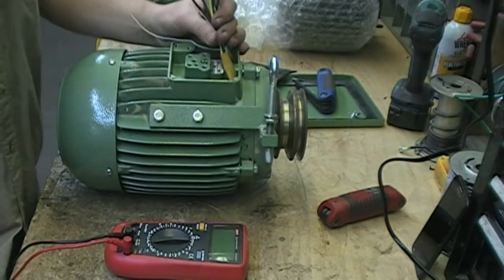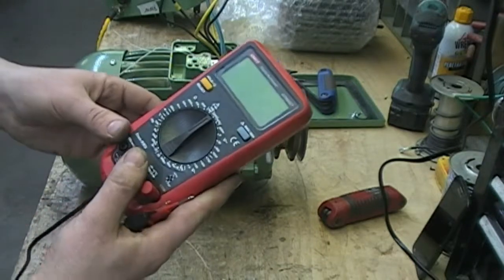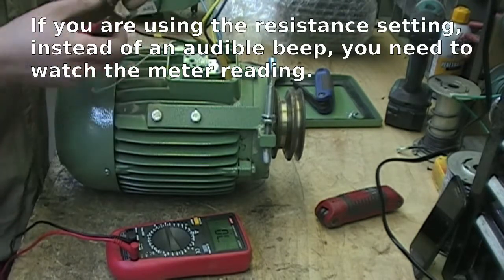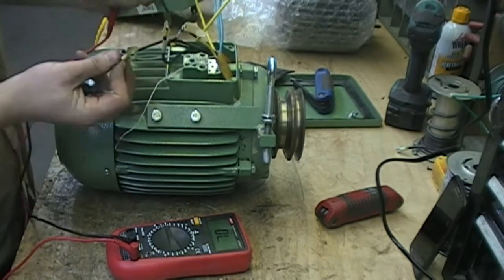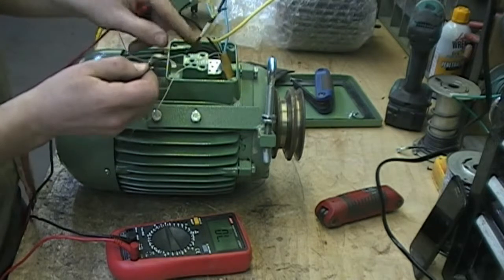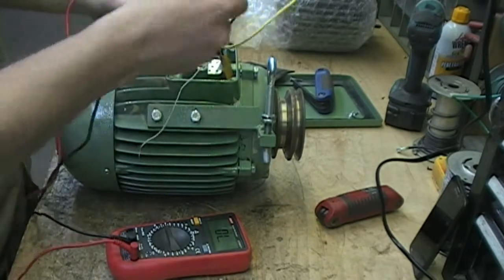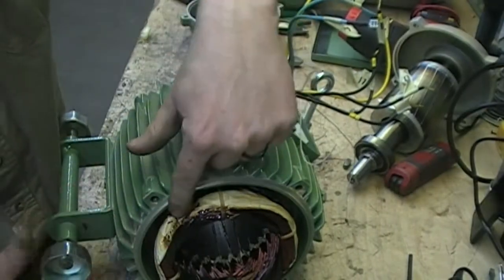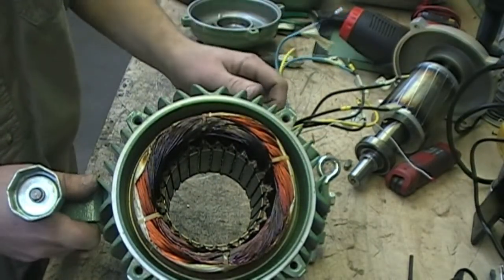Installing HSSW Box Part 2: Testing the motor windings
In this video series we install a switch box upgrade (HSSW) on a hummel 8 floor sander.
Part 1 is marking wires and removing the old box.
Part 2 covers testing the motor windings.
Part 3 shows installing the new box.